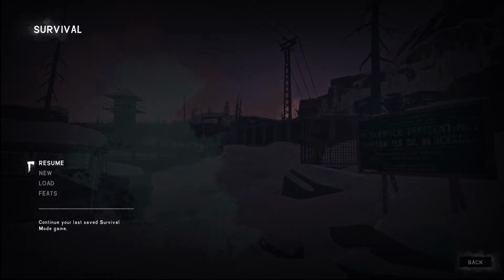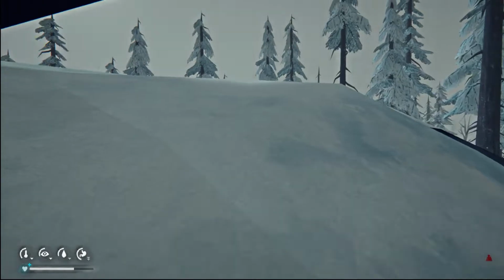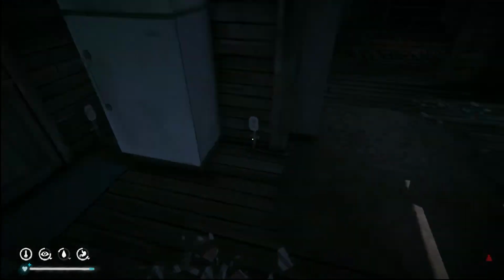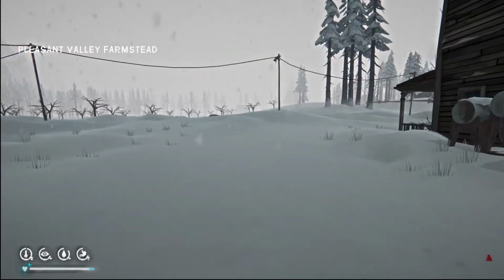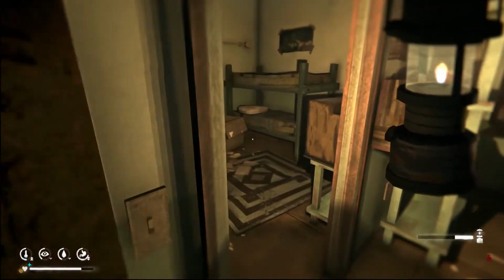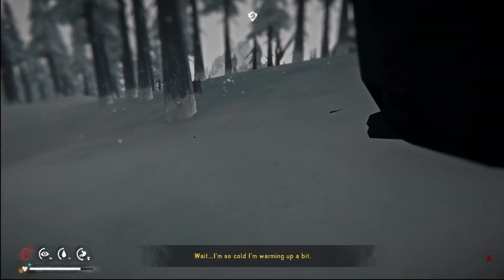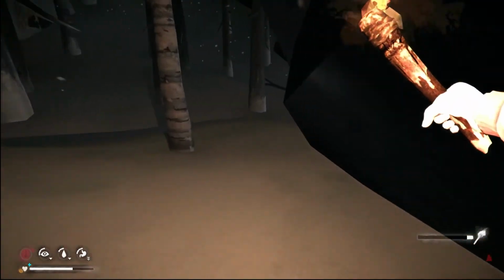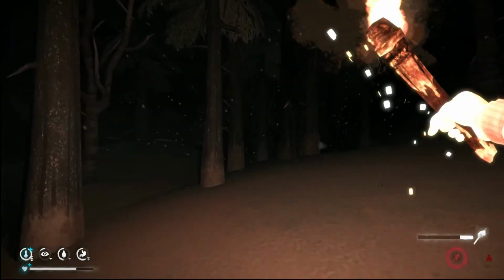Despair... Erred with the Flare at the Bear | The Long Dark Interloper | Polaroid Rage! part 21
Shabby is feeling good after a successful moose hunt. We're heading back to Mystery Lake to craft a bearcoat. Shabby encounters the Signal Hill bear and things don't go smoothly.

6:12 Polaroid location searched
Peaches found in this episode: 1